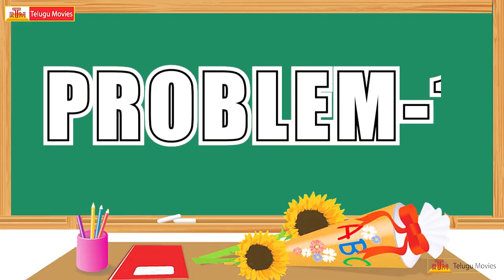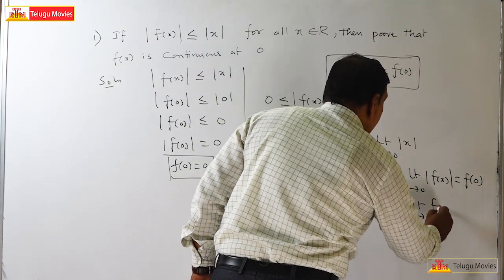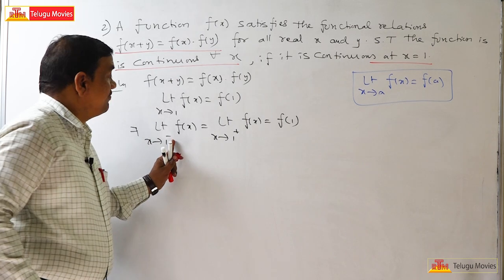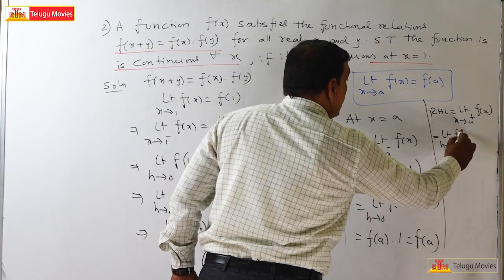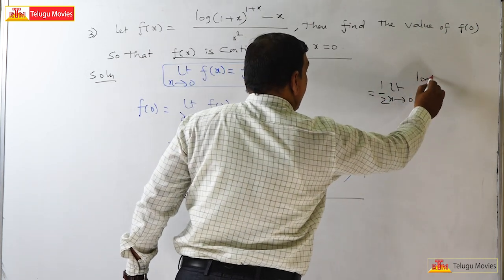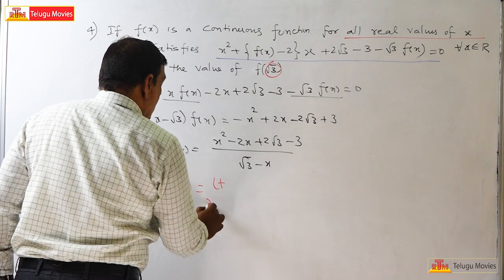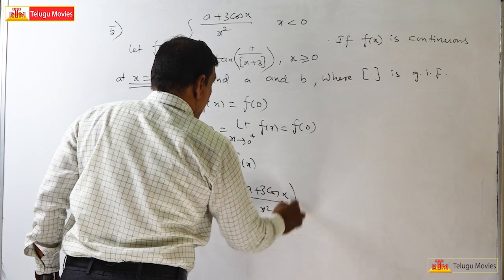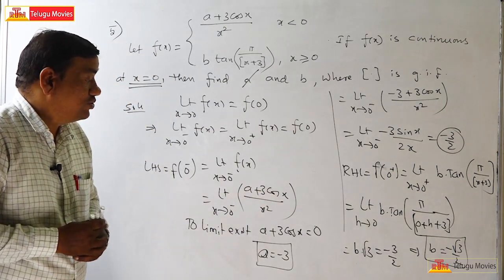important Problems - Continuity of The Function - Part 2 | JEE MAINS 2023 | SK Jani Basha | Maths